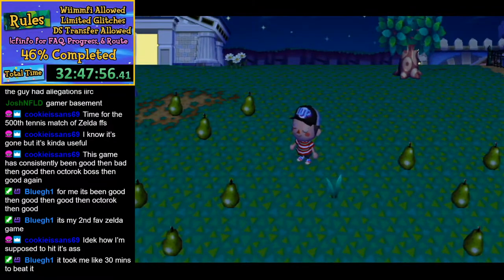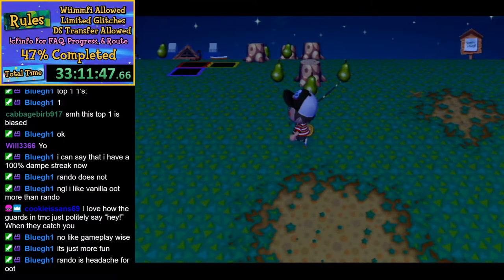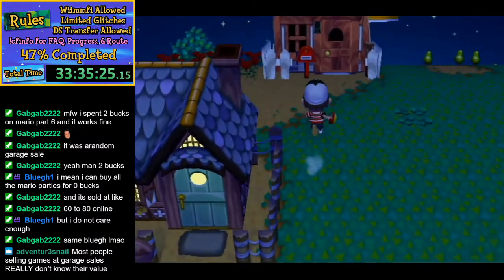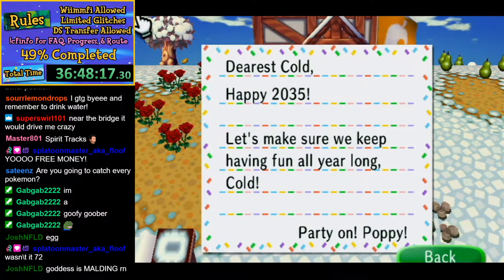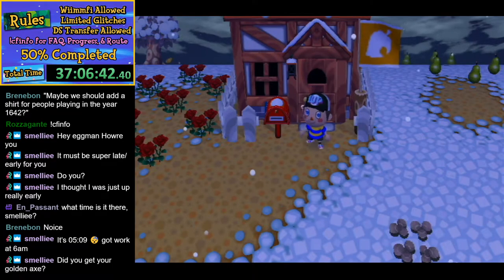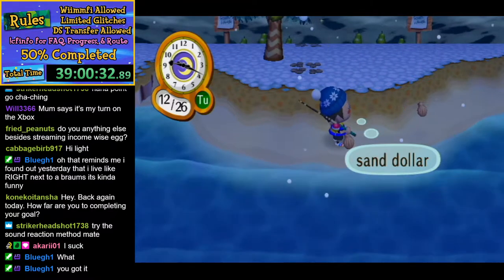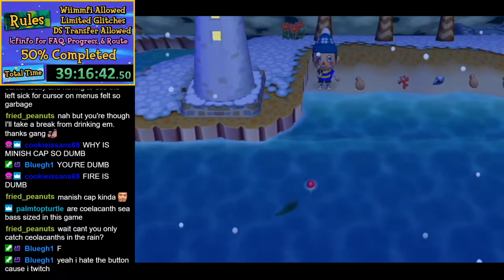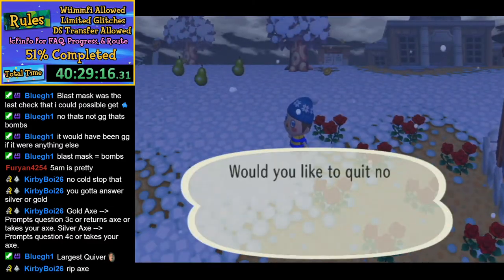I'm terrified (ACCF 100% No DLC)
I continue bugs & fish and make a good amount of progress on that. Only needing a few of each left now. Also thanks to a guide that KirbyBoi linked me I figured out more how Serena works which lets me get closer to getting the gold/sliver axe!

0:00 - July Night
7:25 - Golden Slingshot
7:52 - July Day
9:33 - June Night
10:11 - June Day
14:08 - April Day (Spider)
14:53 - March Day (Loach)
15:10 - New Year's Day (2035)
15:43 - Janurary Day Fish
16:14 - Winter Bugs & Fish
20:03 - Coelacanth Troubles
26:26 - Fishing Tourney 2
28:13 - Hyrbids Strat

For full VODS, here's a link to a playlist with all of them